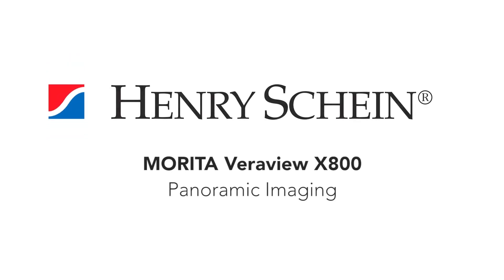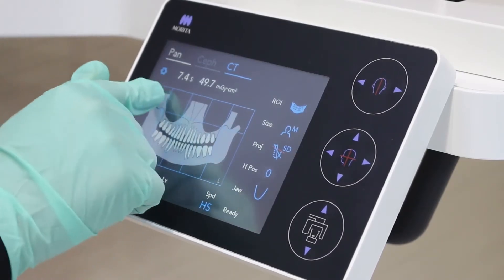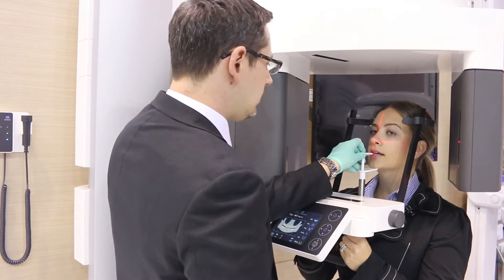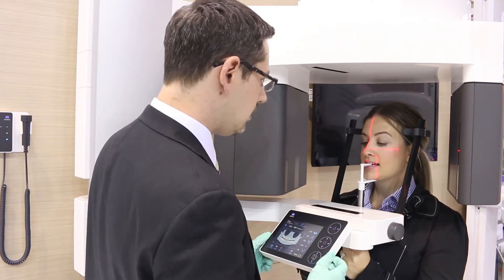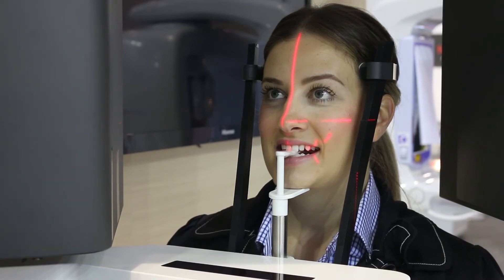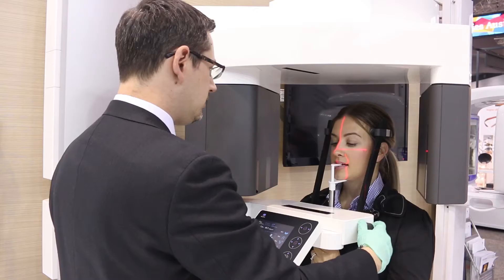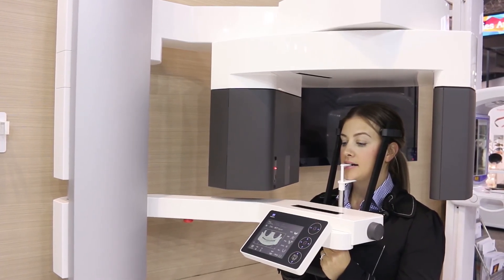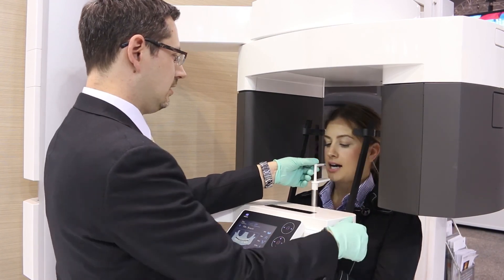Panoramic Imaging with the Morita Veraview X800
Learn how to take a Panoramic Image with the Morita Veraview X800